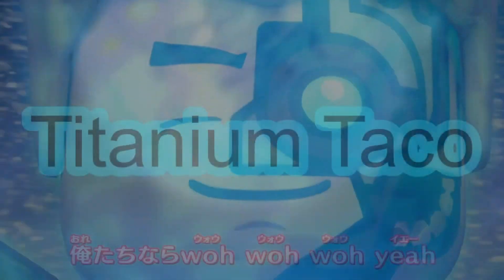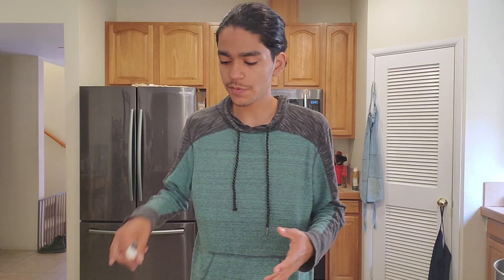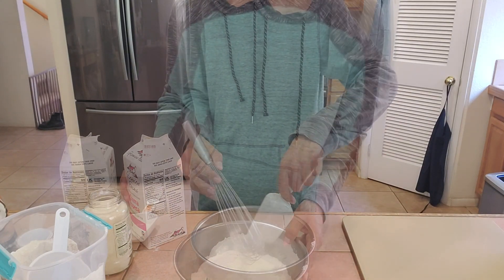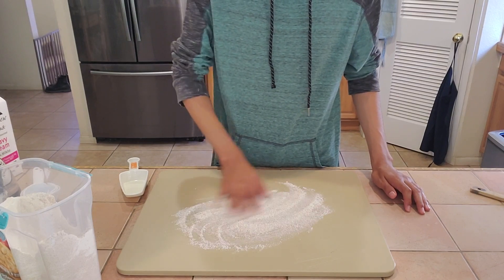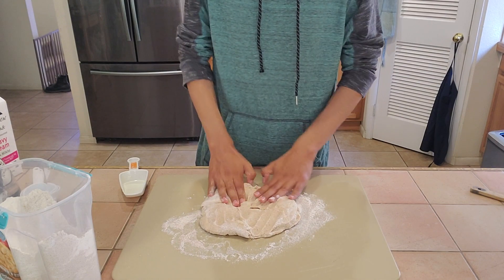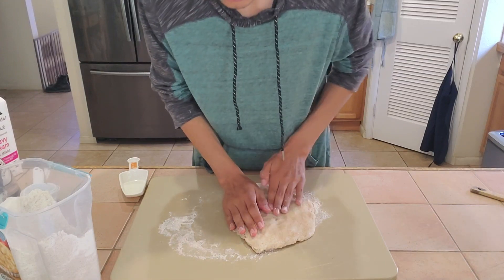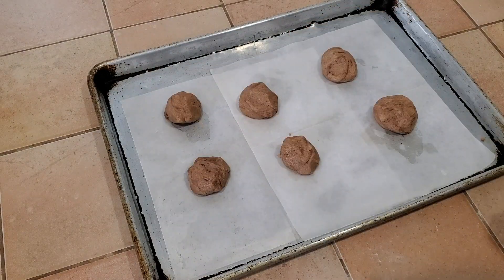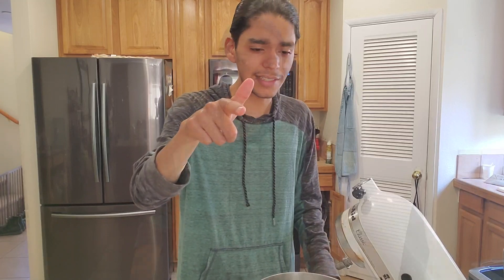NINJAGO: Making Creamy Biscuits